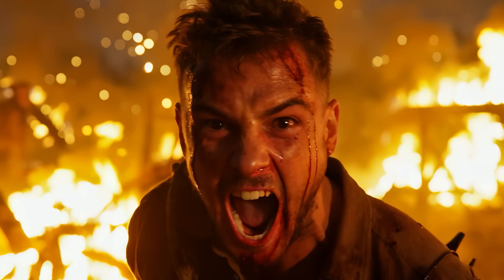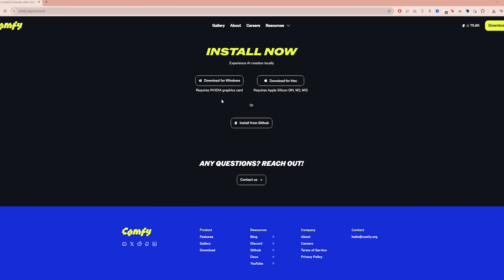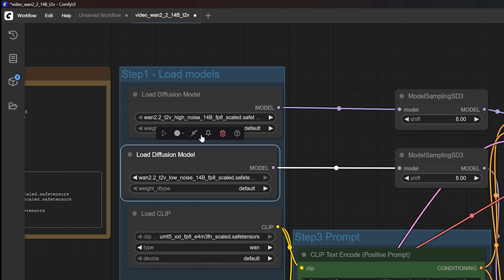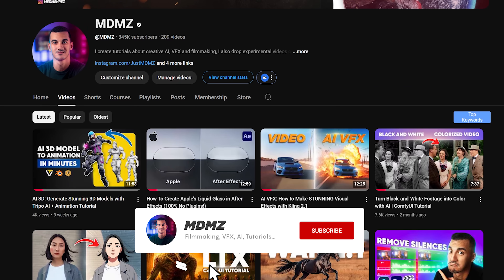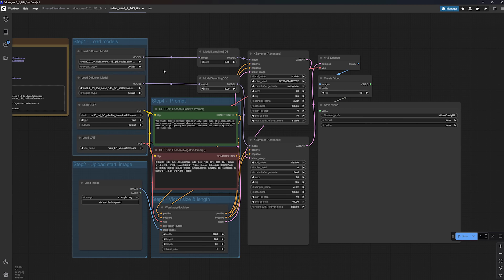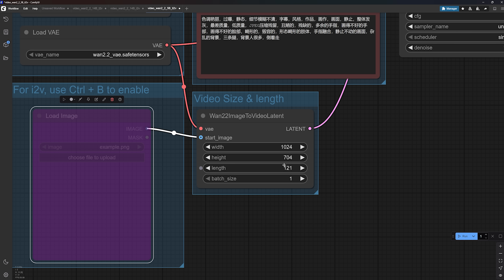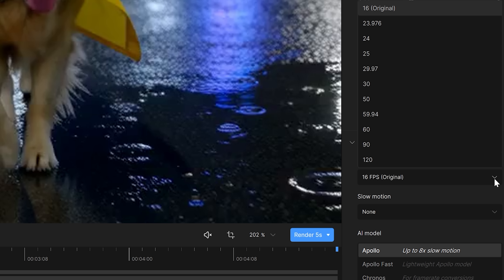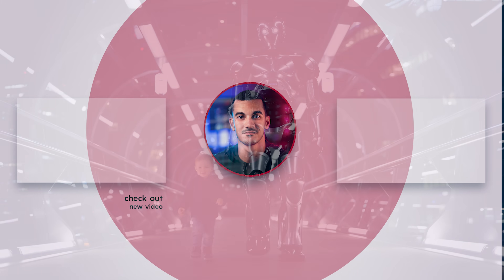The BEST FREE AI Video Model | WAN 2.2 ComfyUI Tutorial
WAN 2.2 is one of the most advanced open-source AI video models available right now. In this video, we break down how it compares to models like Veo 3 how to use it in ComfyUI,  and what settings matter.

(use this link to get $5 credit for your 1st $10 deposit)

⏲ Chapters:
0:00 Introduction to Wan 2.2
0:32 Wan 2.2 vs VEO3
2:07 Install ComfyUI
3:02 Wan 2.2 Workflows
4:17 Text to video
9:17 Image to video
11:16 Wan 2.2 5B Model (8GB VRAM)
13:02 Generated videos location
13:20 Upscaling
14:55 Low VRAM? use Wan 2.2 online